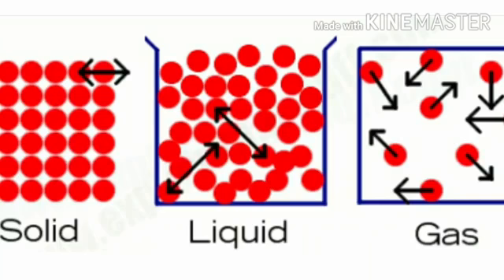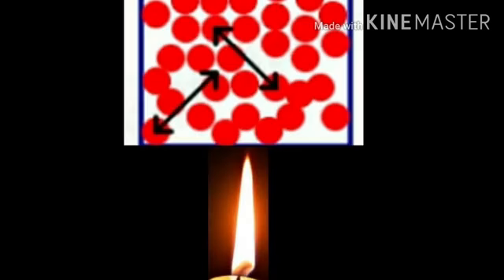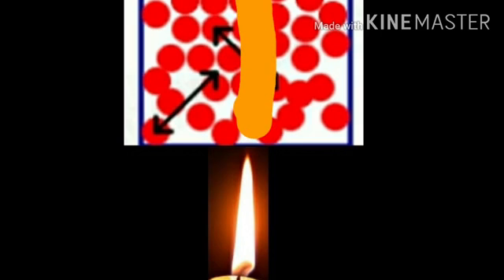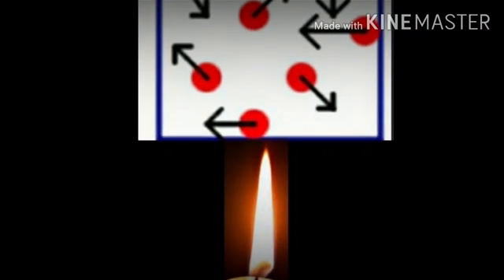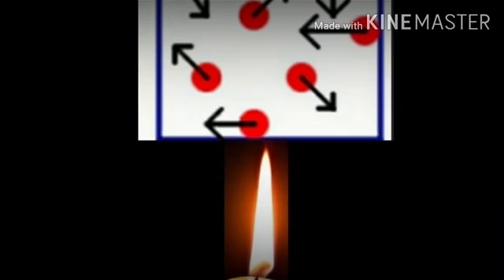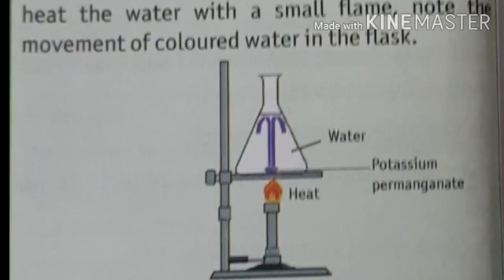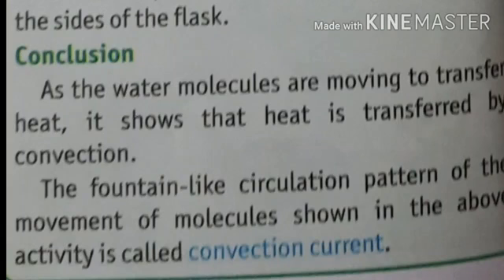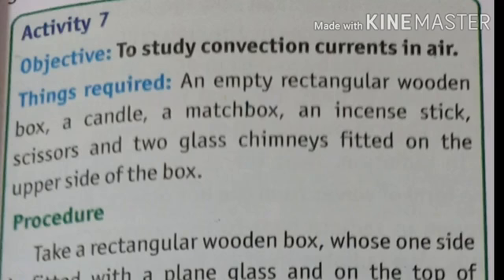Class 7 Science HEAT (part 3) Transfer of heat by Convection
Convection  currents in fluids